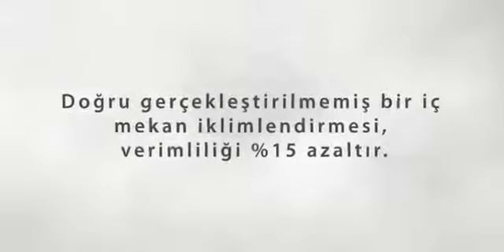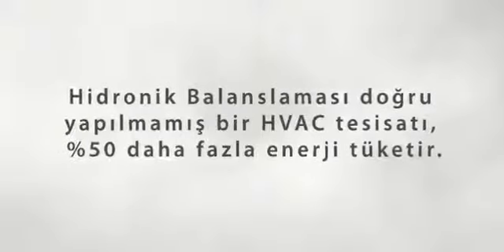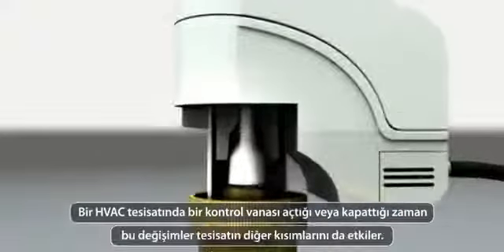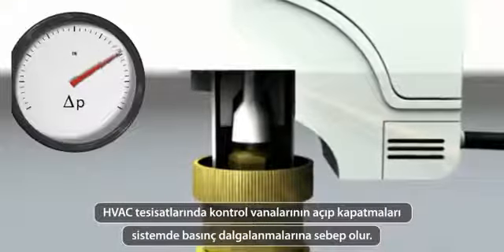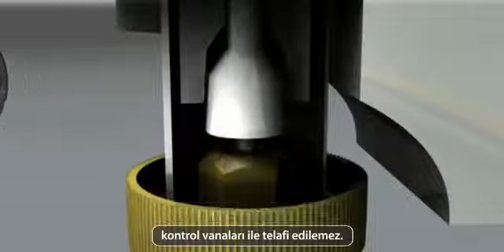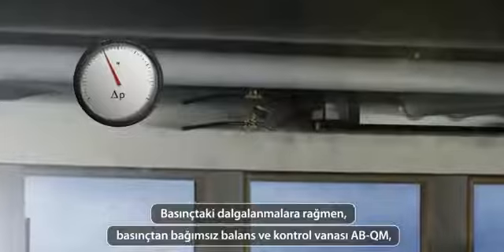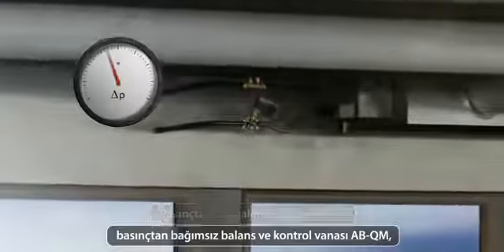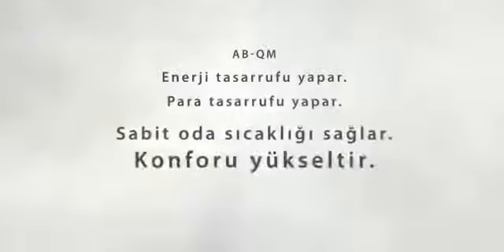Balans Vanası Neden Gerekli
Balans vanası kullanılmadığında oluşabilecek sıkıntıları göstermişler
Türkçe alt yazılıdır.